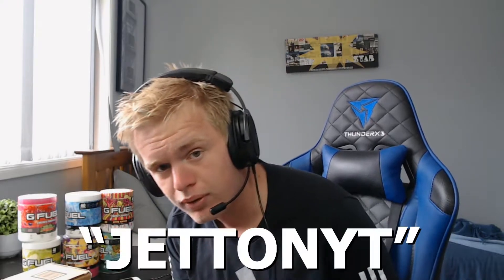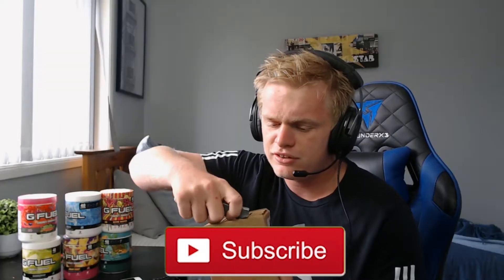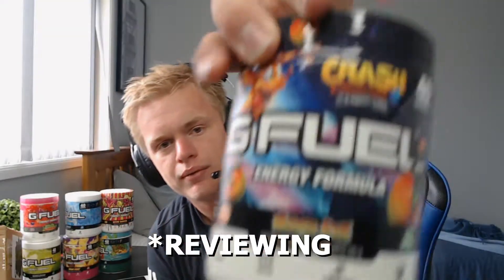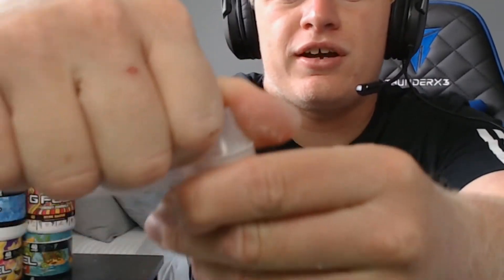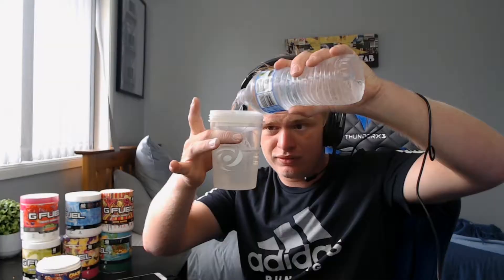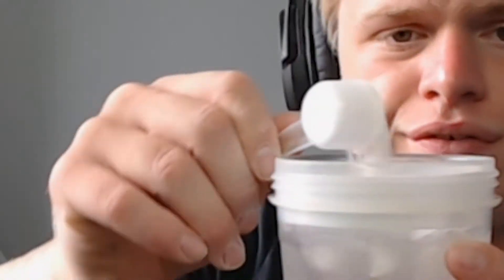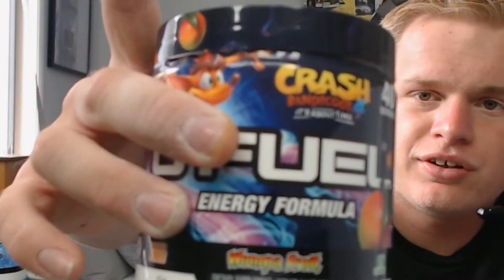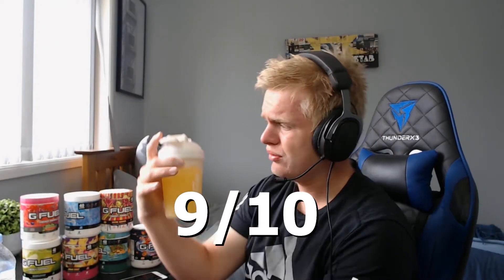TRYING THE NEW GFUEL WUMPA FRUIT FLAVOUR!!!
Yo what's going on legends?! In today's video we are trying the newest GFUEL (WUMPA FRUIT FLAVOUR) I give a detail review and taste test on this flavour in todays video and lets just say I think GFUEL hit the hammer on the head with this flavour!

If you are considering buying GFUEL here is the link to their store